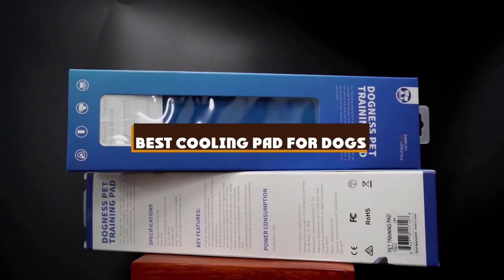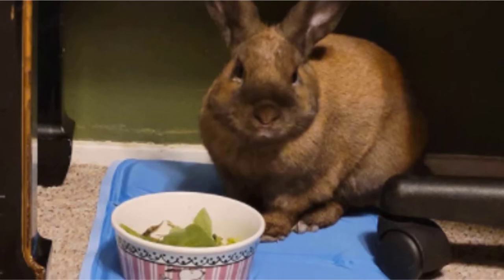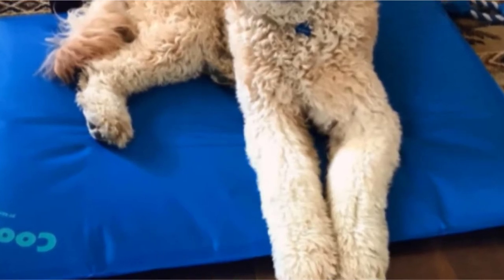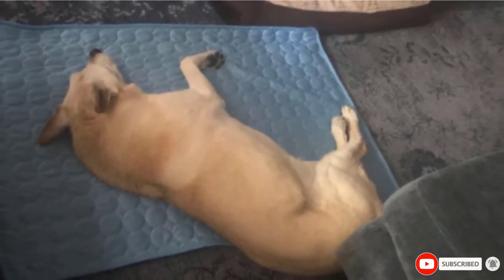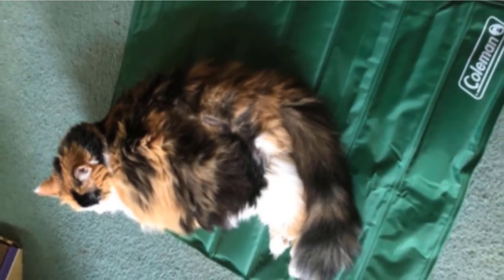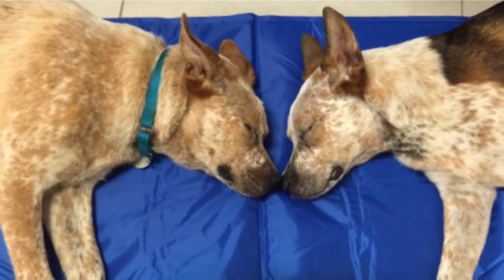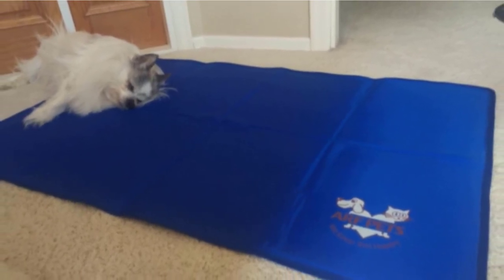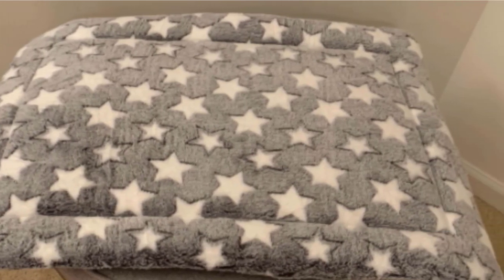Best Dogs Cooling Pad In 2024 - Top 10 Dogs Cooling Pads Review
Get From Here:

1 . oolaroo The Original Elevated Pet Bed
2 . The Green Pet Shop Self-Cooling Dog Pad
3 . K&H Pet Products Cooling Dog Bed
4 . Nesutoraito Washable Summer Cooling Mat for Dogs
5 . Dogbed4less Premium Gel-Infused Memory Foam Mat
6 . Coleman Comfort Cooling Gel Dog Pad
7 . Chillz Cooling Mat For Dogs
8 . Arf Pets Self-Cooling Dog Mat
9 . Furhaven Cooling Gel Foam Pet Bed for Dogs and Cats
10 . KROSER Pet Bed Mat